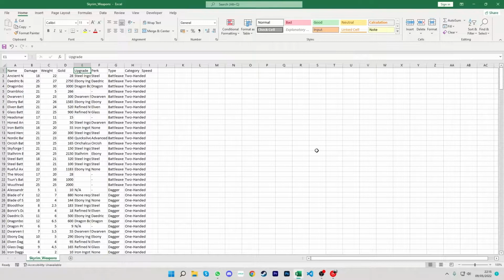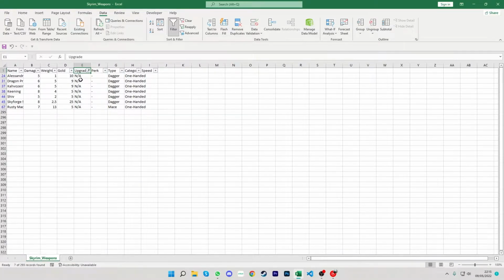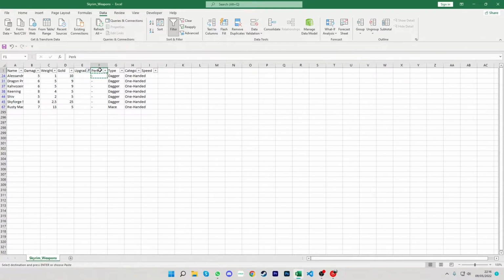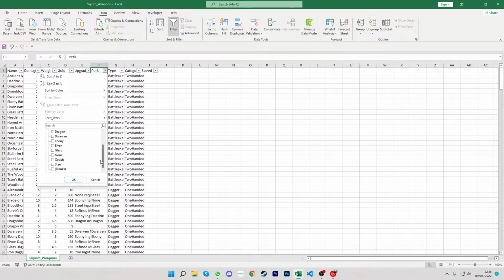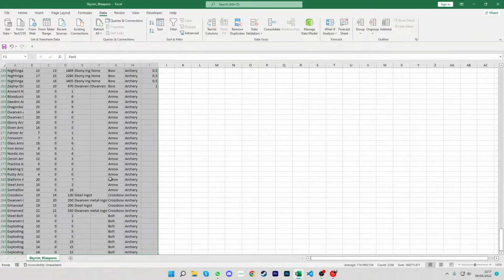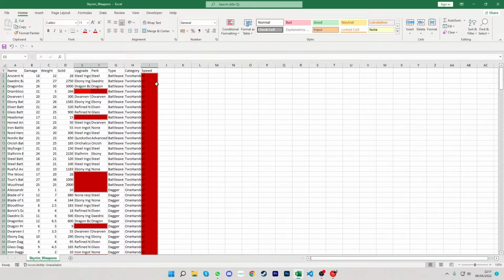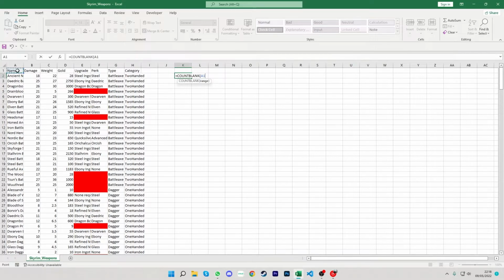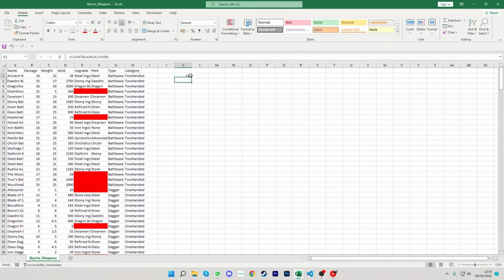How to Highlight Blank Cells in Microsoft Excel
In this video we will learn to Highlight Blank Cells by Color